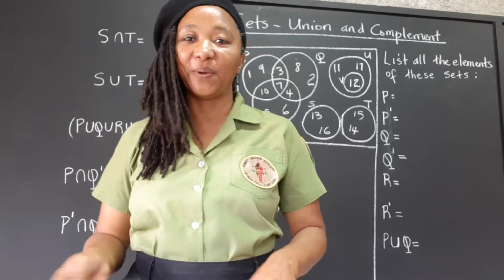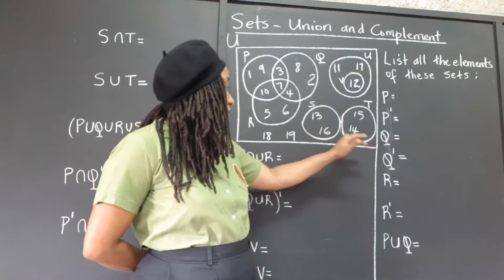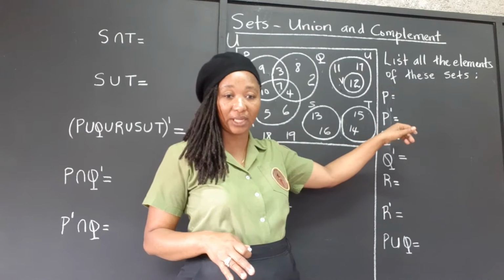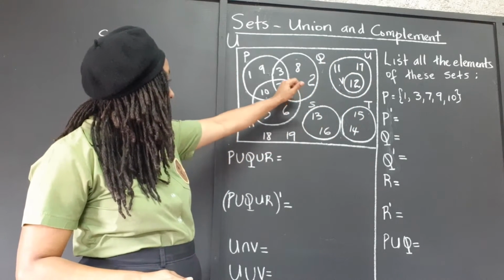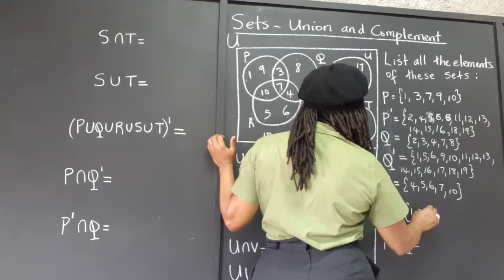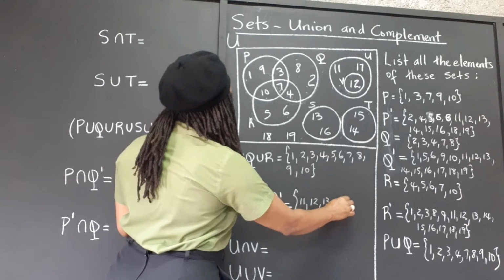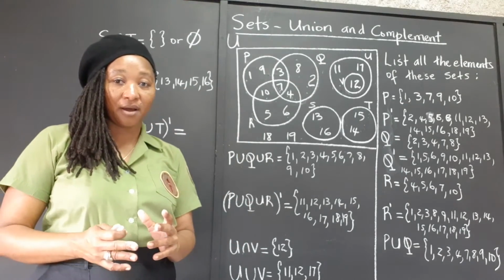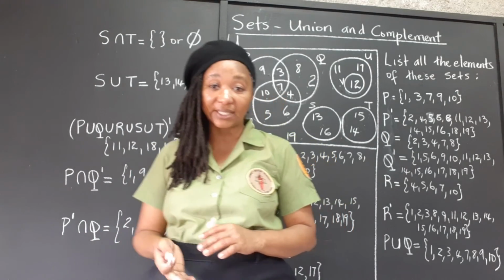PEP Maths Sets. Union of Sets. Complement of Sets. Grade 5 Mathematics. Primary Exit Profile Exam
This video provides a clear and detailed explanation of the PEP Maths topic of Sets, focusing on the Union of Sets and Complement of Sets, with the aim of helping Jamaican students sitting the Primary Exit Profile PEP Exams to master the topic and achieve full proficiency in the Ability Test, Performance Task and Curriculum Based Test. This Math tutorial explains how to substitute the value of a variable into an algebraic expression, in order to simplify the expression and produce a final result.

You are welcome to interact with Kamau on social media at:

Facebook: Kamau A N Mahakoe; also Kamau Mahakoe

Kamau's Facebook Pages:

Kamau Mahakoe
Get "The Student's Master Plan" here:

Get the "I Understand Graphs" workbook series here:

Get "The Garveyite Workbook" series here:

Find Kamau's books on Amazon.com here:

· Spotty Dopey

· Landed Gentry

·And others